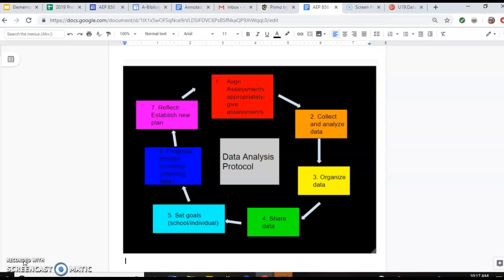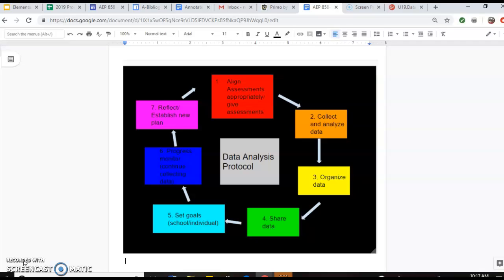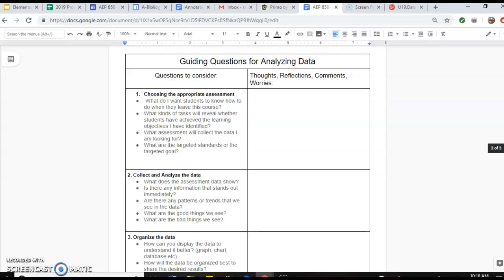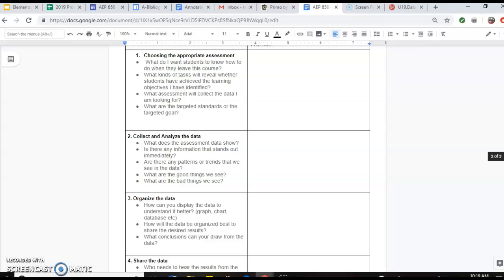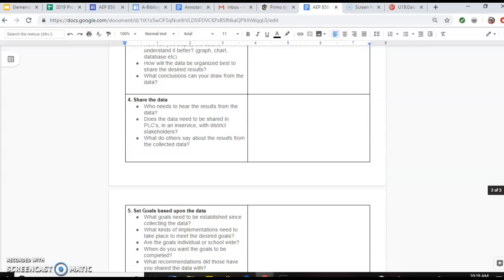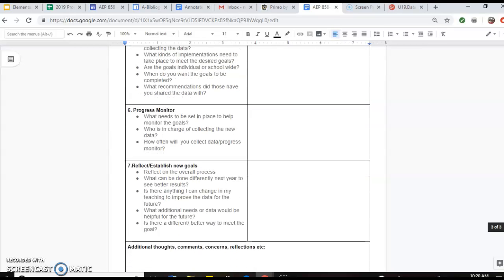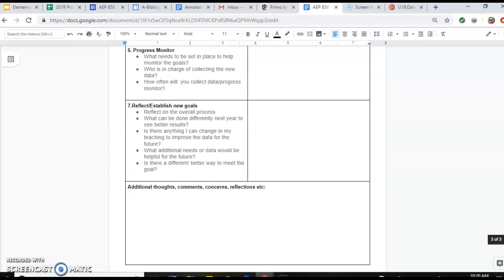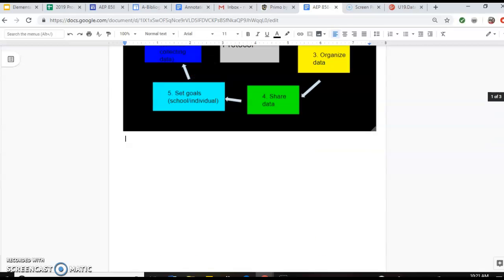AEP 858-MOD 17